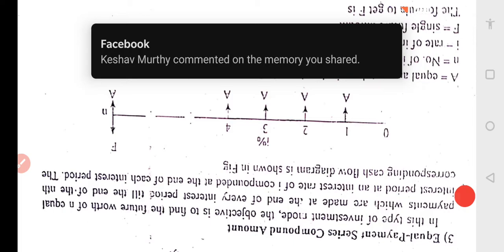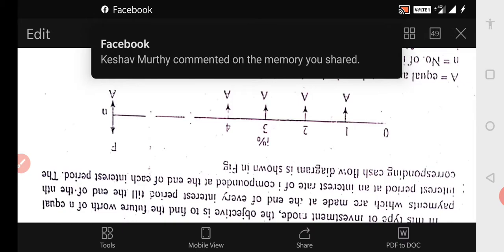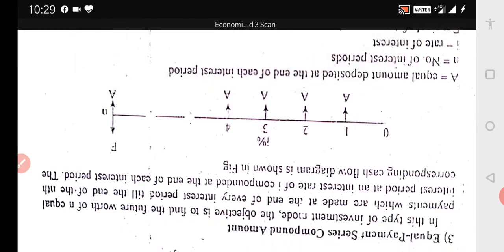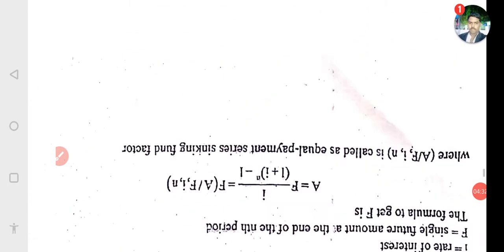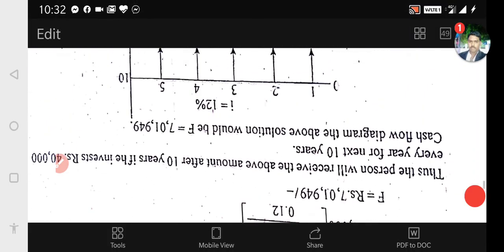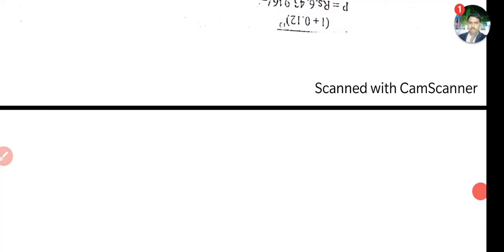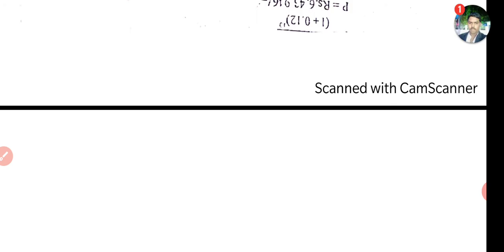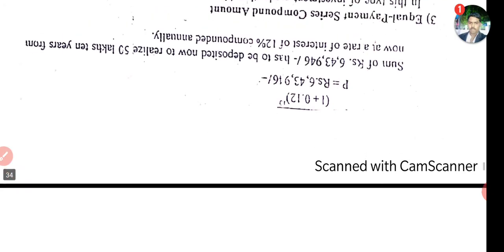18ME51 Mod 3 Equal payment series compound amount